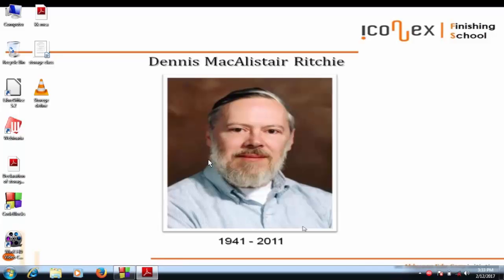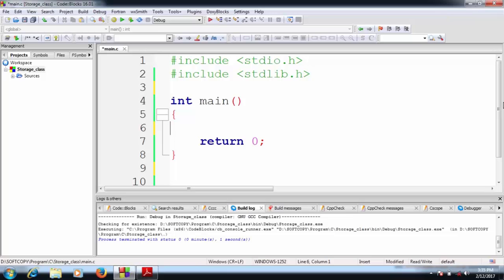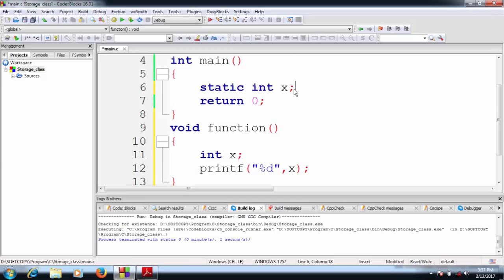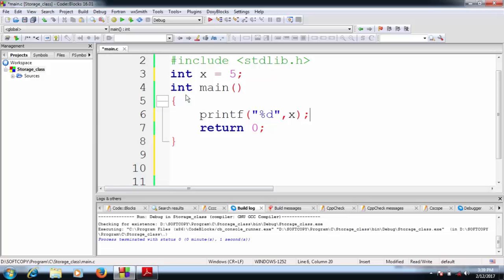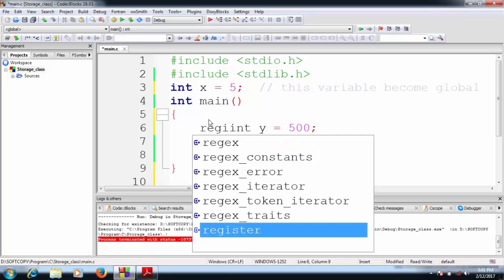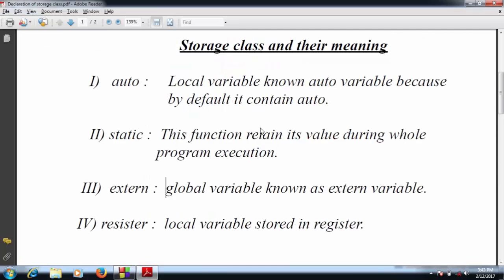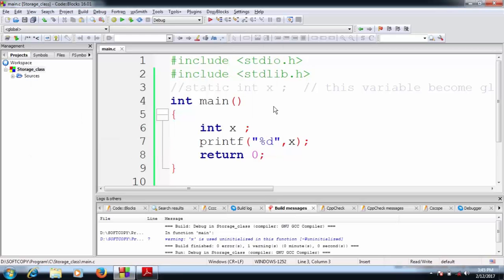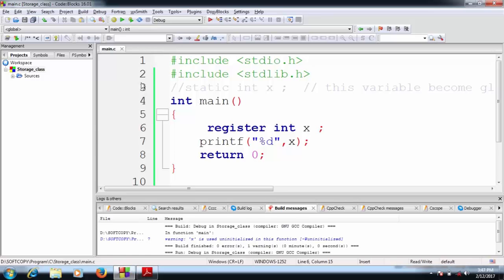storage class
Declaration Of Storage Class